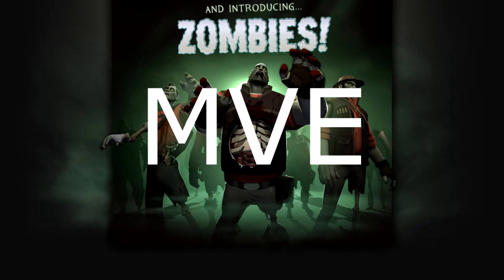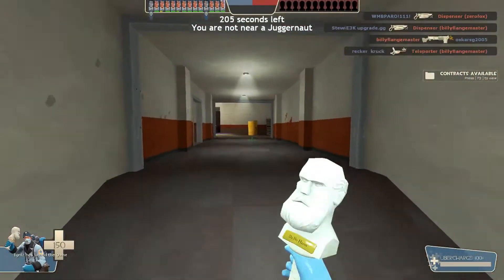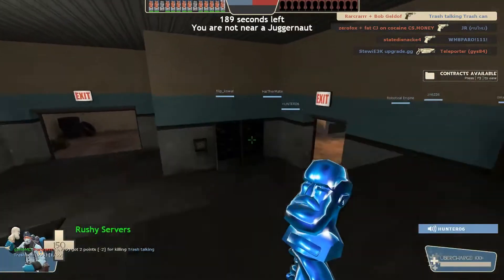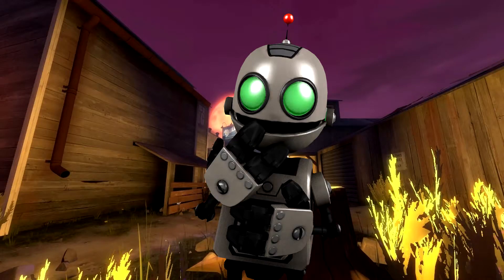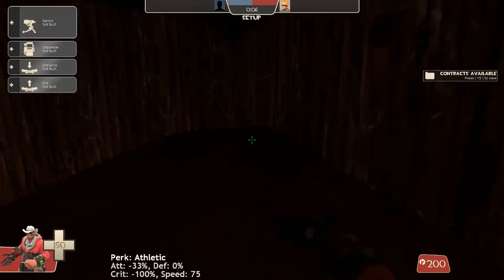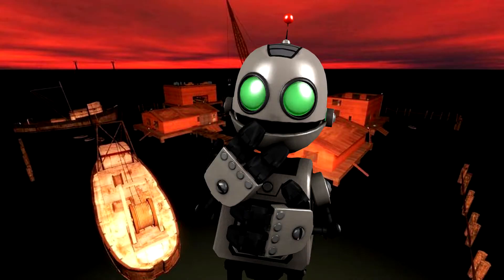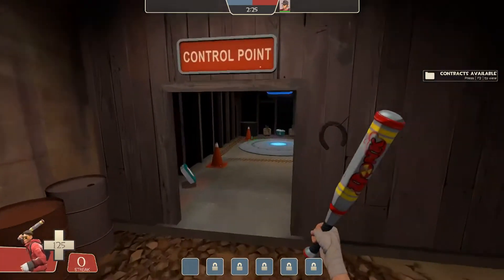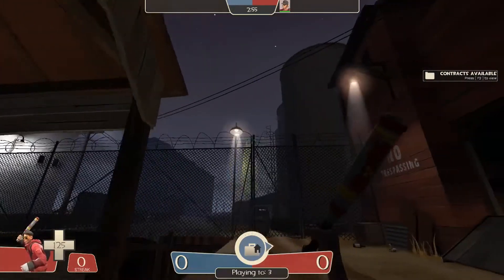TF2 Do you remember: Zombie Fortress 2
Server's ip
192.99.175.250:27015